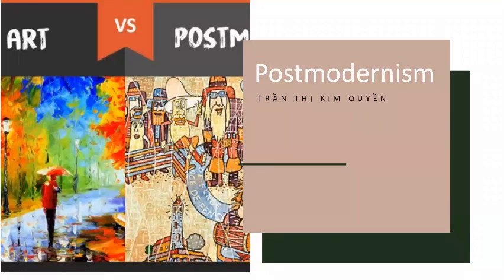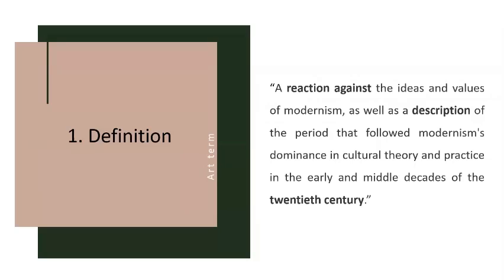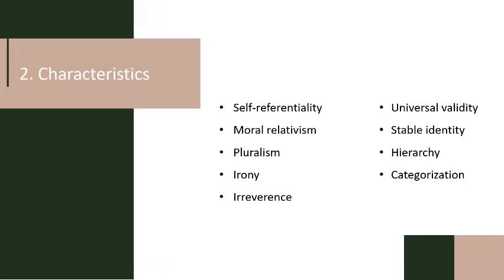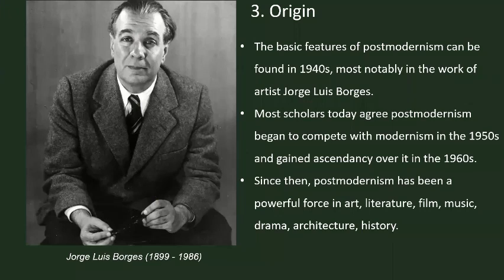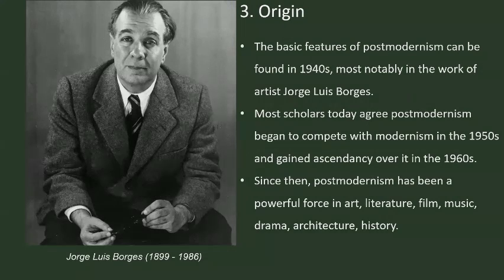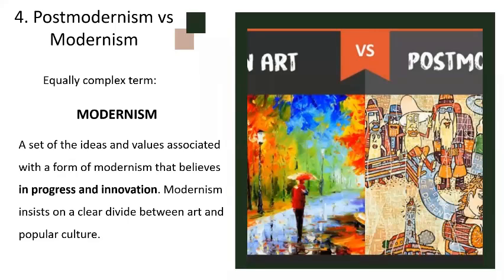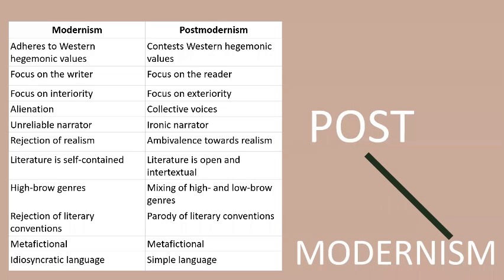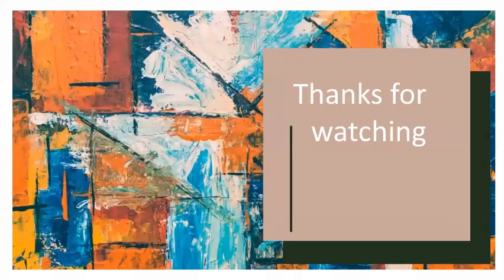POSTMODERNISM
Grenz, S. J., & Associate Professor of Systematic Theology and Christian Ethics Stanley J Grenz; D. Theol. (1996). A primer on Postmodernism. Wm. B. Eerdmans Publishing.
Palmer, D. (2014, January 2). Explainer: What is postmodernism? The Conversation.
Post modern art – A beginners guide. (2014, November 30). Wall Art Prints.